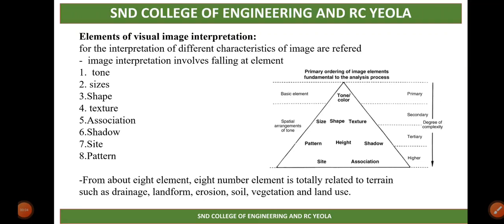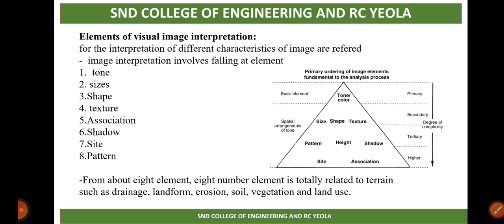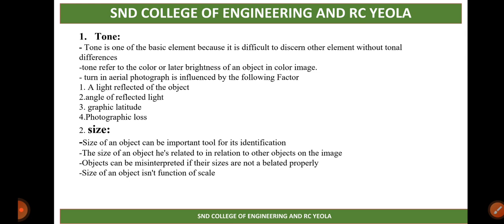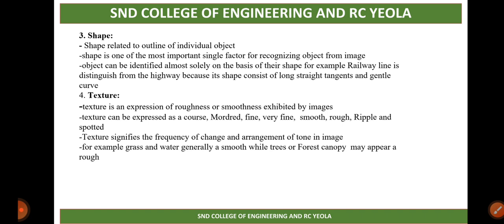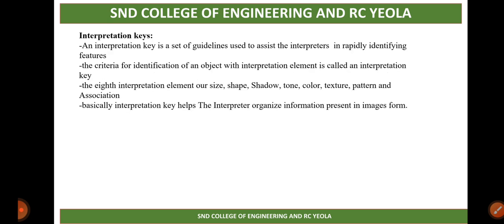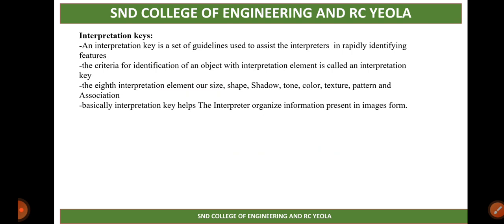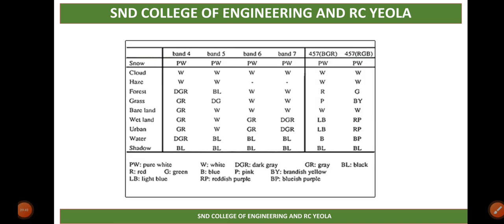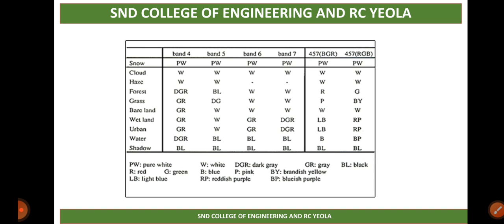Unit 4 Lecture 4